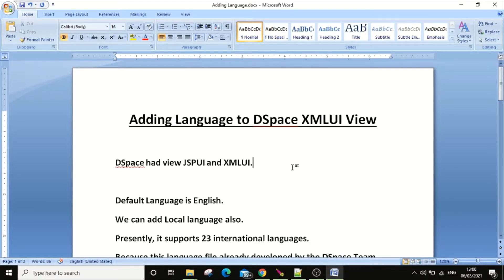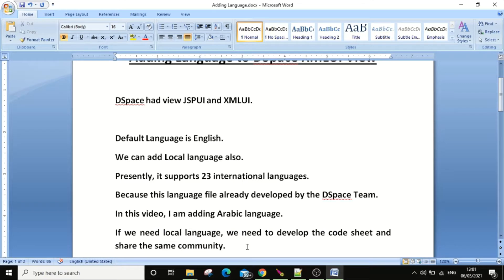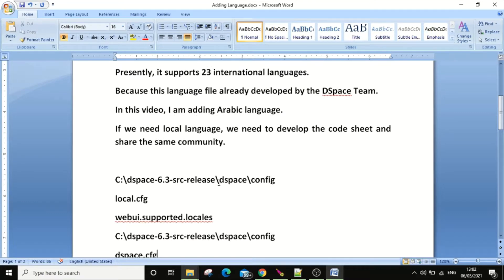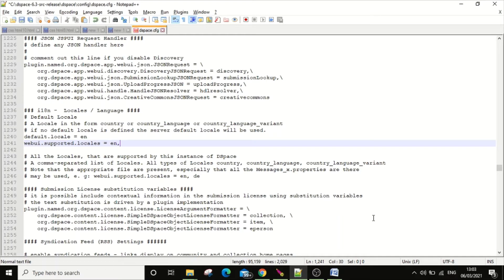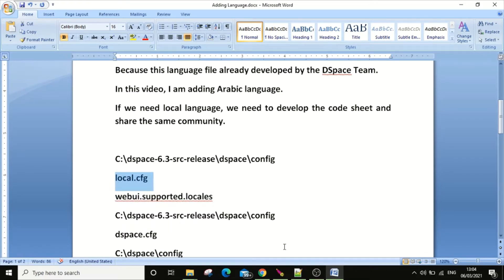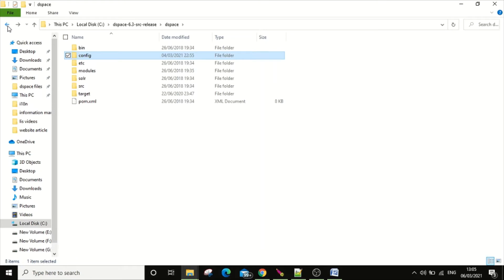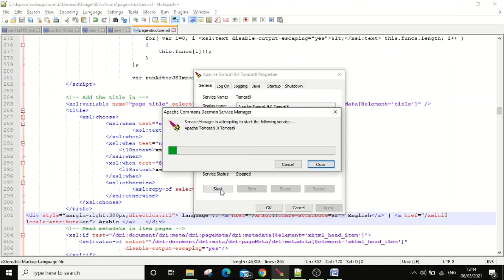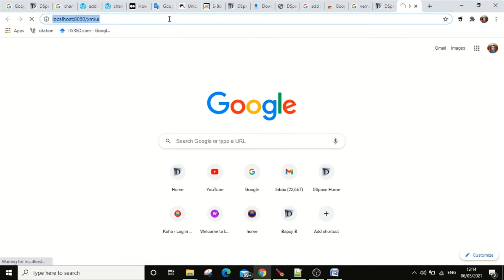10. Change the Language of DSpace in XMLUI view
In this video, I briefing about how to change the DSpace XMLUI language.  Generally, dspace supports around 23 international language, the language code sheet is also present in dspace folder.  In this video, I am showing how to add the Arabic language to dspace.

Copy and Past the following code which available in MS-Word sheet